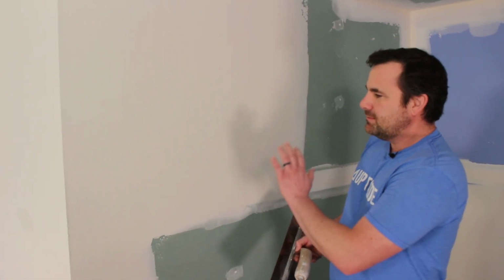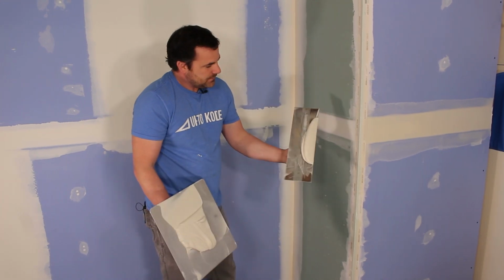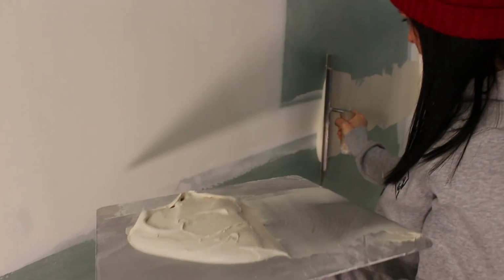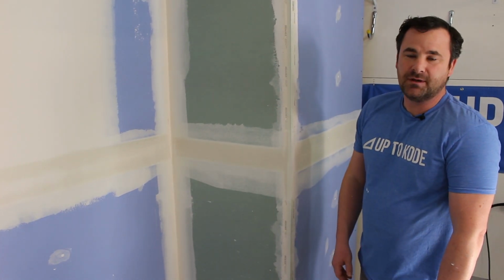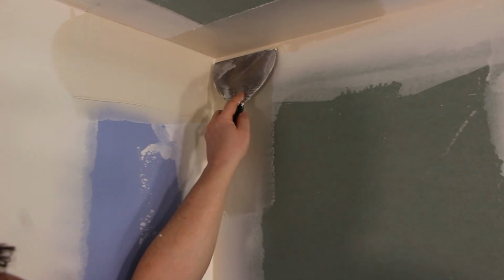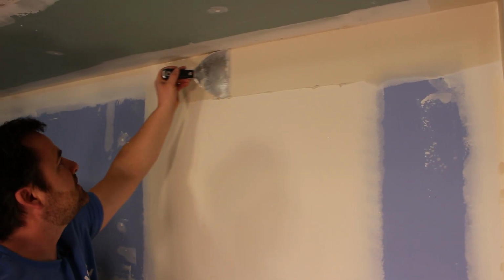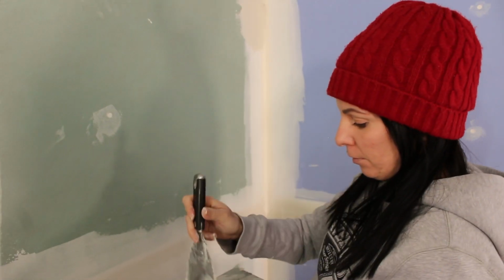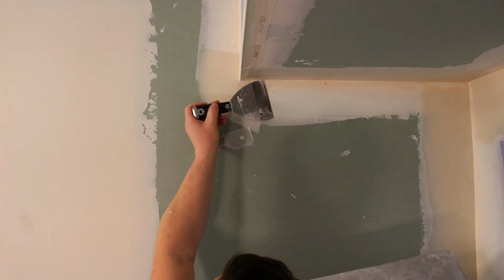How to Mud & Tape Drywall For Beginners (Part 7 of 10) - Flats, Inside Corners & 3 Way Angles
Part 7 of 10 of how to mud and tape drywall for beginners is 1st coat of mud on flats, inside corners and 3 way angles. Big part of this video is learning how to coat the 3 way angles (aka inside corners). Depending on the timing and size of your drywall project, you can decide to start angles now or wait a bit longer until you have more coating done. For inside corners we only do 1 coat of mud and that's it... so learning how to do them properly will save you from having to go over them twice.

0:00 Intro
0:35 Reviewing & Sanding Butt Joints
3:40 Mudding Flats
18:19 Mudding 3 Way Angles
24:25 Mudding Angles
28:13 Camille Mudding Angles
34:07 Camille Mudding 3 Way Angles
38:19 Tip For Holding Trowel In Inside Corners
39:03 More Mudding Angles
40:36 Prefilling Corners
41:50 Tips

Amazon USA
Amazon Canada